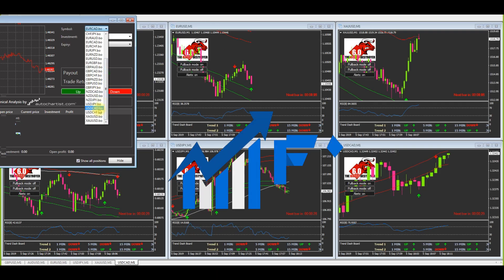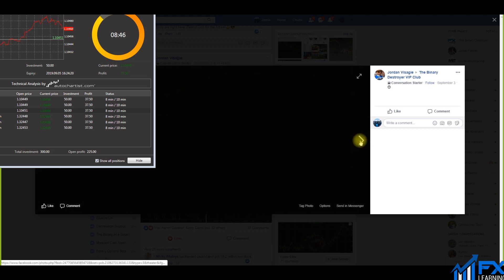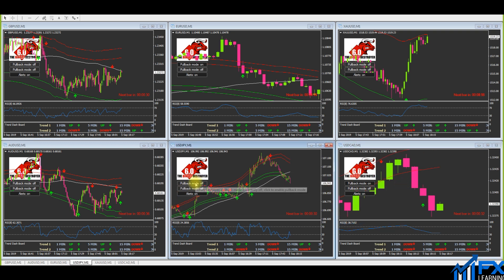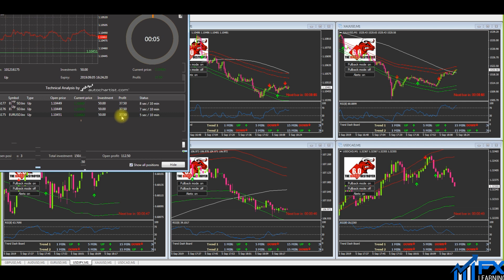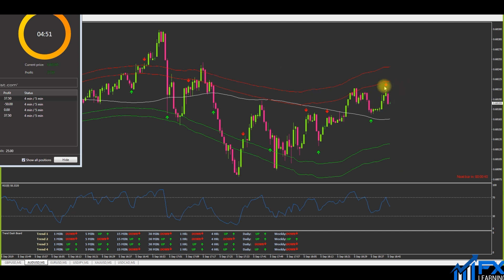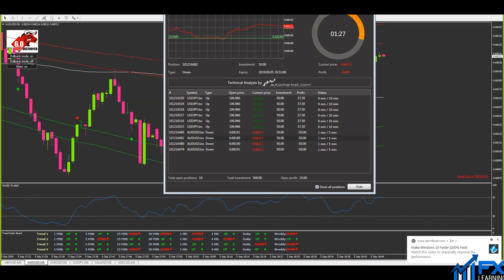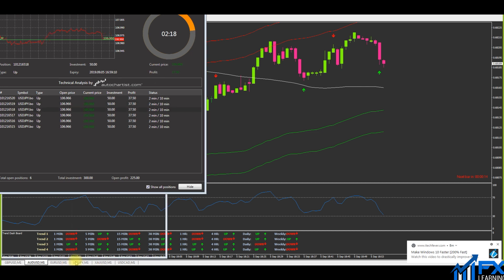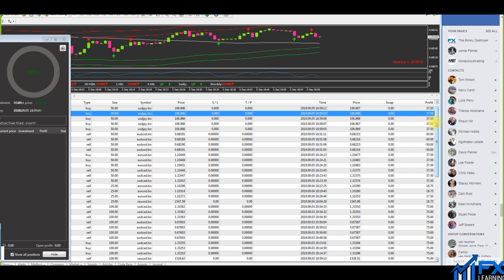A Very Good Week For Me! (30 wins 0 losses)